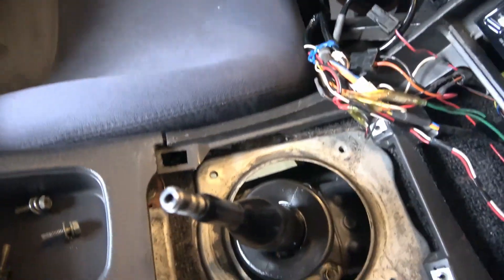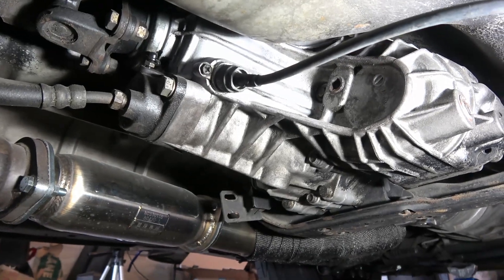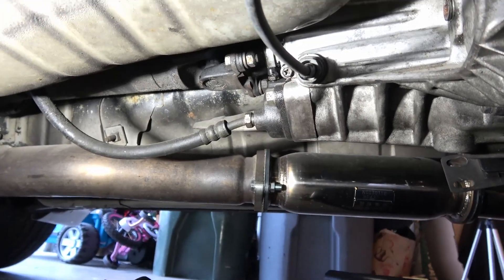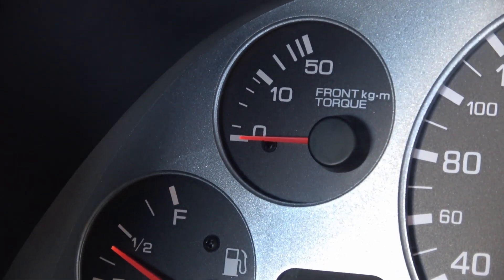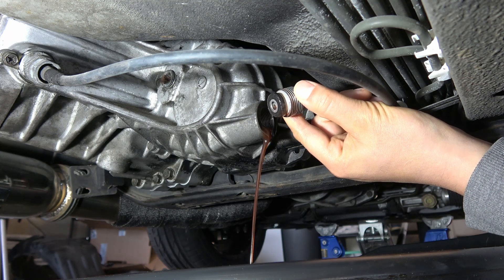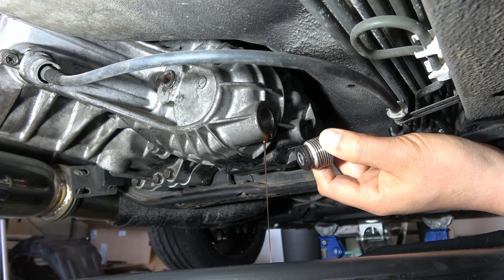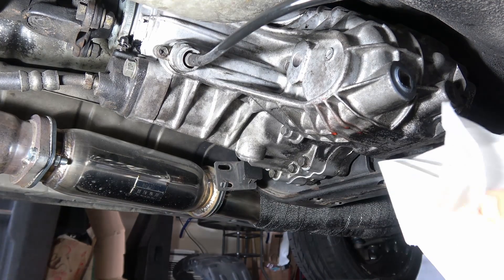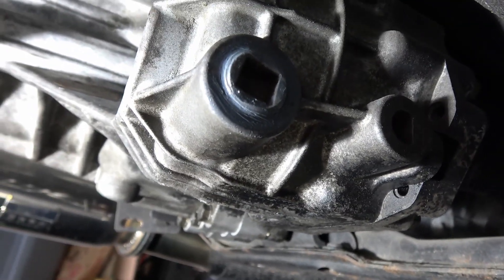Nissan Skyline GTR ATTESA transfer case Matic D fluid change service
ATTESA (acronym for Advanced Total Traction Engineering System for All-Terrain) is a four-wheel drive system used in some automobiles produced by the Japanese automaker Nissan, including some models under its luxury marque Infiniti. The Electronic Torque Split version of this all-wheel drive architecture is a more advanced system developed for Nissan vehicles with a longitudinal drive train layout. It was first used in August 1989 in the R32 Nissan Skyline GT-R and Nissan Skyline GTS4. Although the Skyline GT-R is exclusively AWD with manual transmission, ATTESA E-TS is also used in Nissan models that are available as rear wheel drive (RWD) with automatic transmissions fitted, such as the A31 Nissan Cefiro which was the second Nissan to feature the system exactly a year later in August 1990, and vehicles based on the Nissan FM platform (which are sold in certain markets under the Infiniti luxury brand).

Per the Nissan Skyline factory service manual I performed Attesa fluid change using OEM Nissan Matic D fluid. You will need 2 quarts and some RTV to complete this job.

Nissan Matic D fluid
Nissan RTV

My Gear
Main Camera Sony
Backup Camera GoPro